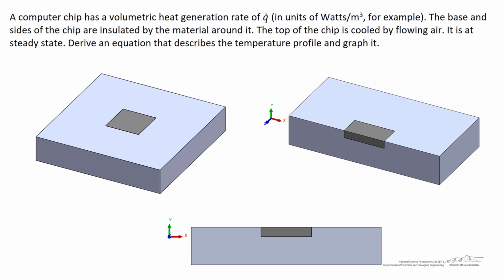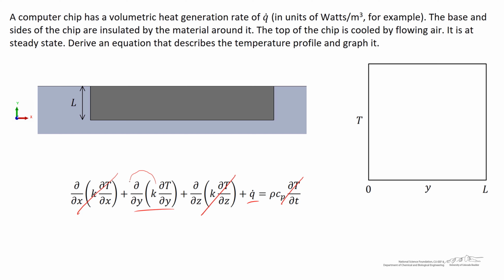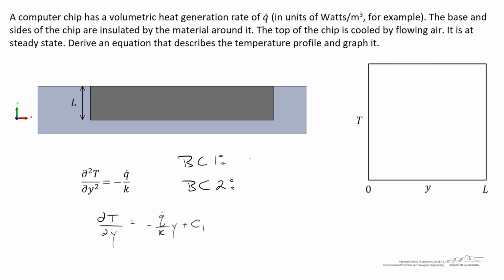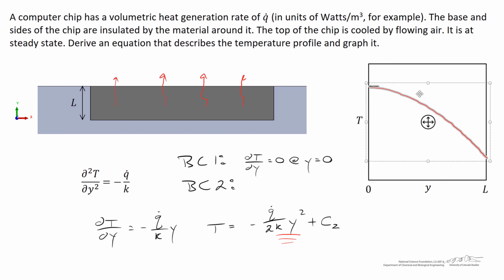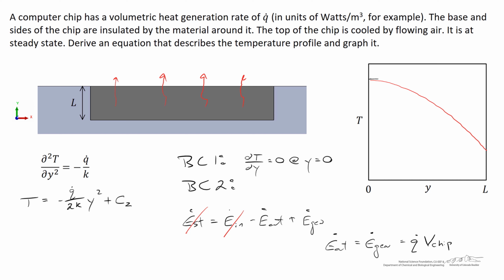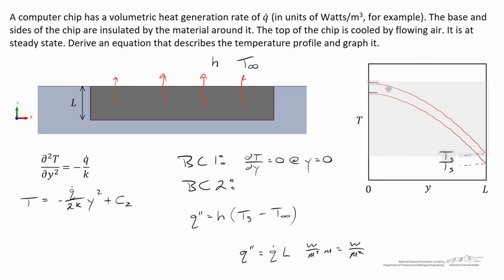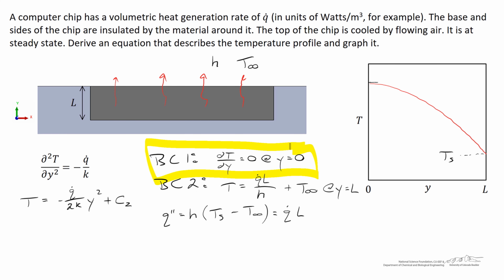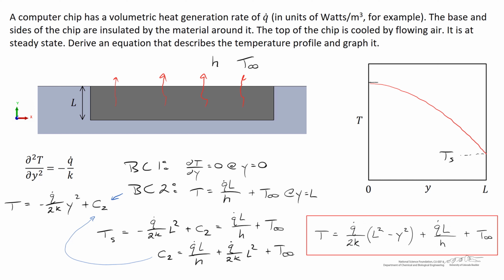Temperature Distribution of a Computer Chip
Organized by textbook The heat diffusion equation is simplified into one dimension with volumetric heat generation. An adiabatic boundary condition is applied at the bottom, and a convective boundary condition is applied at the top. The two boundary conditions are used to solve for the constants of integration, which result in a temperature profile.
Made by faculty in the Department of Mechanical Engineering and processed in the Department of Chemical and Biological Engineering at the University of Colorado Boulder.